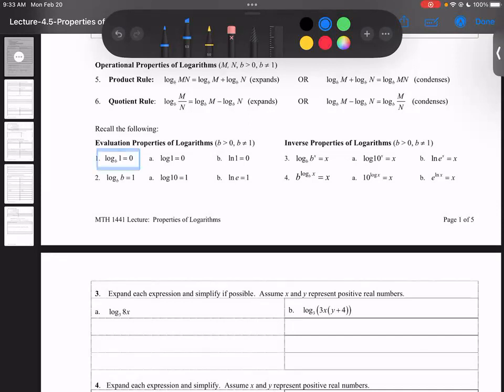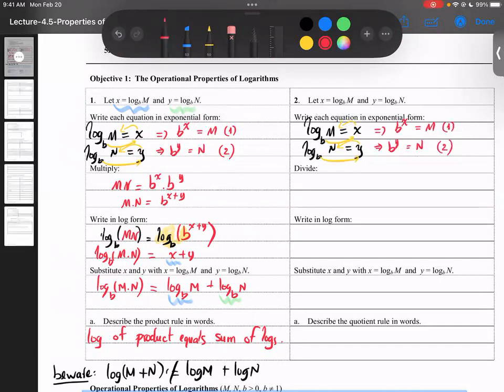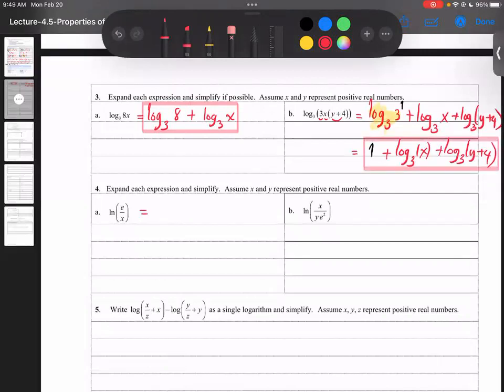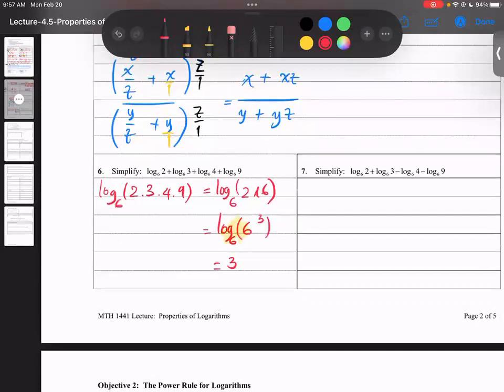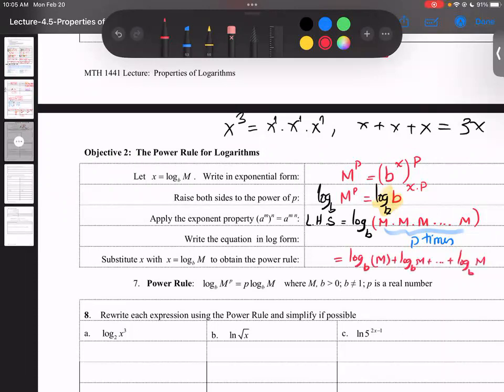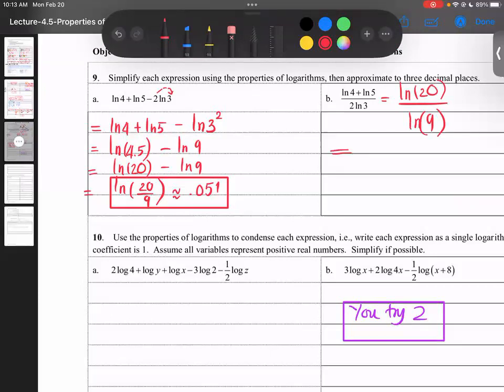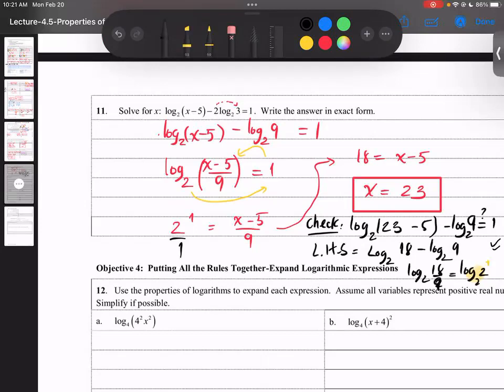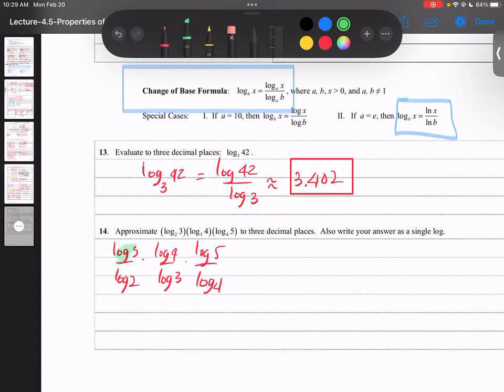Section 4.5 Logarithmic Properties (W2023)